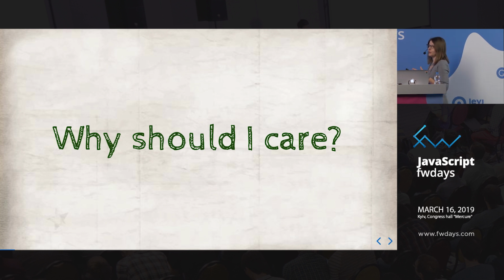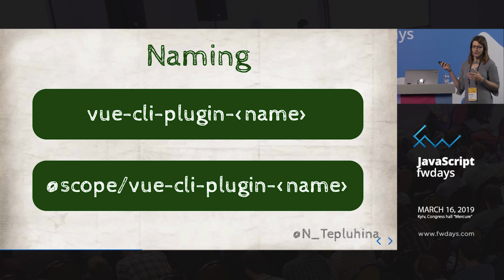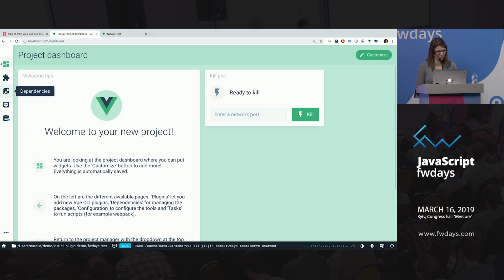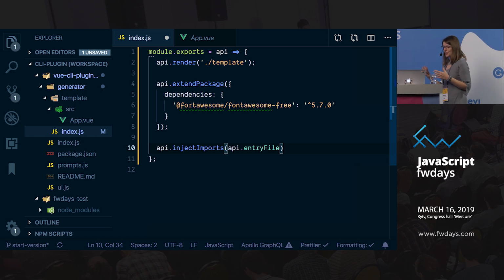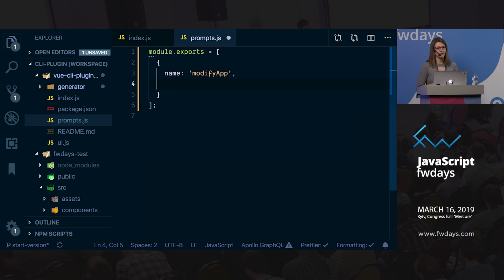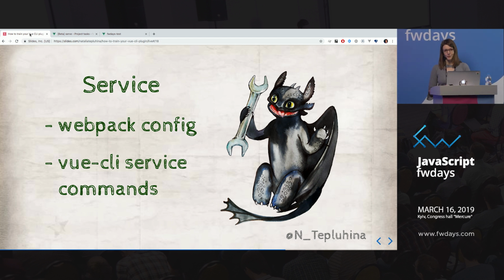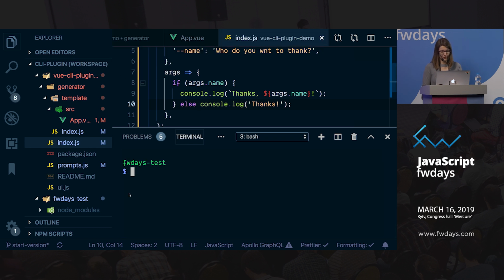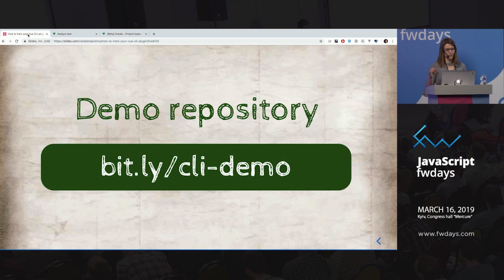Natalia Tepluhina "How to train your Vue CLI plugin"